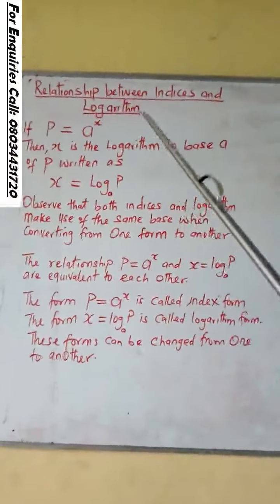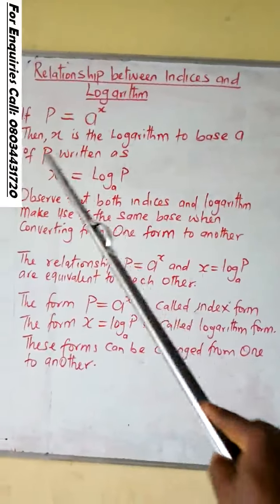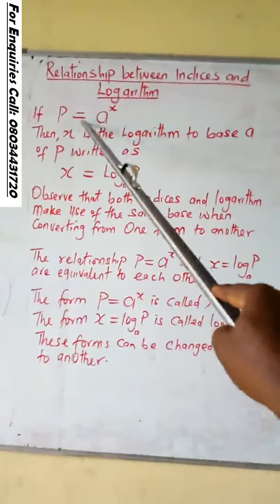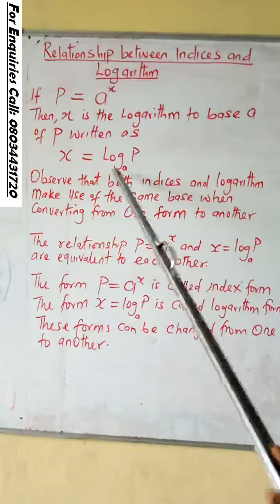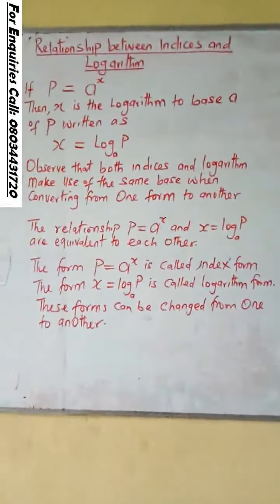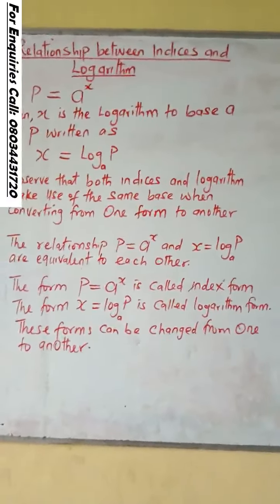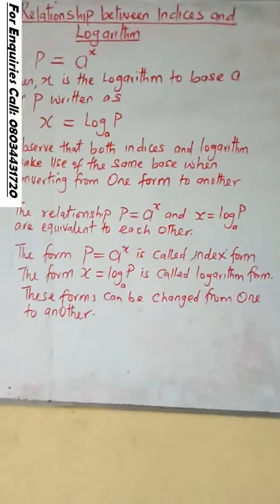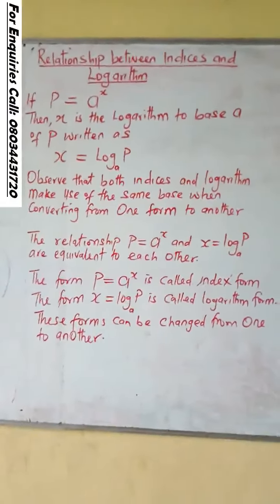Logarithm Of Number: Relationship Between Logarithm And Indices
How To fFind The Relationship Between Logarithm And Indices